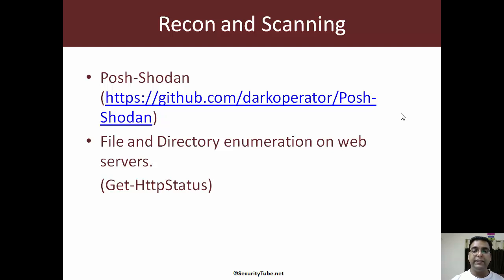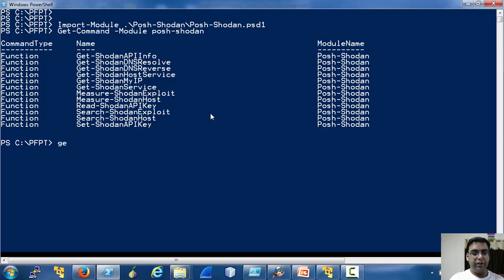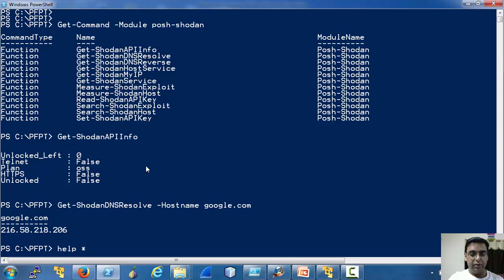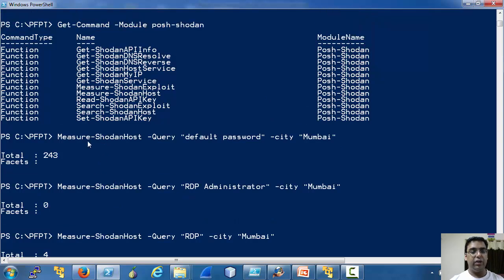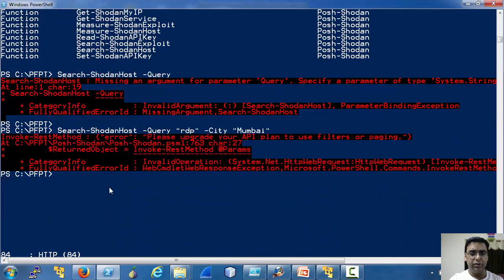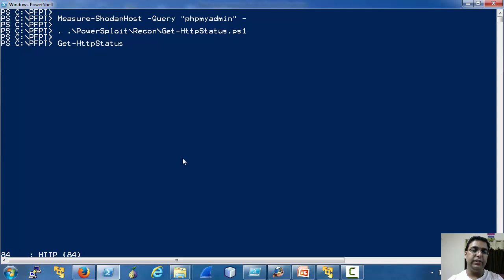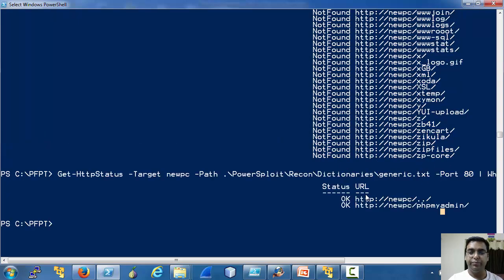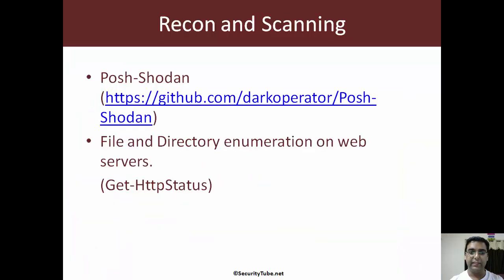041 ReconAndScanning Part2